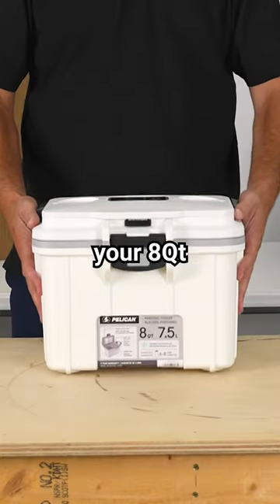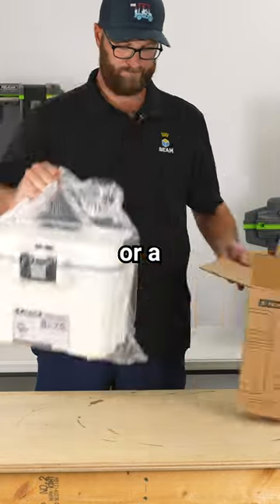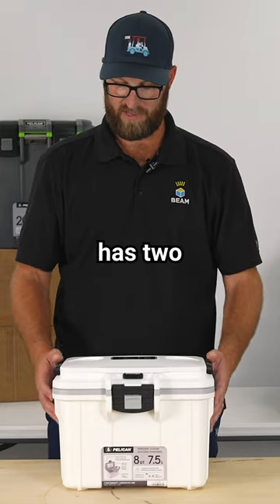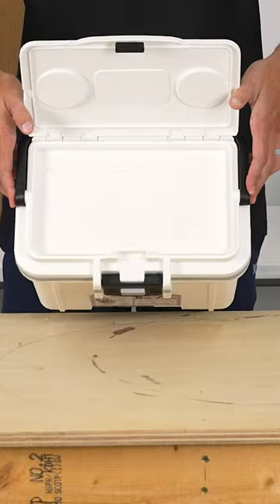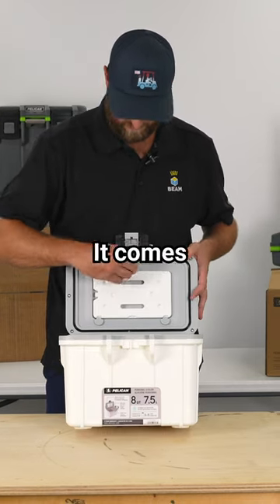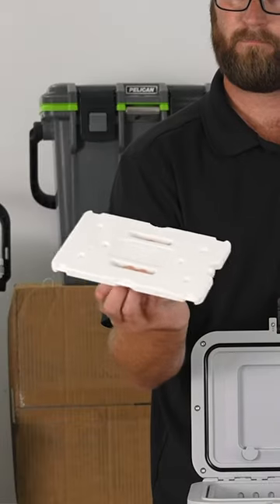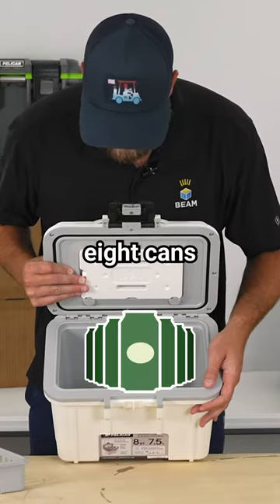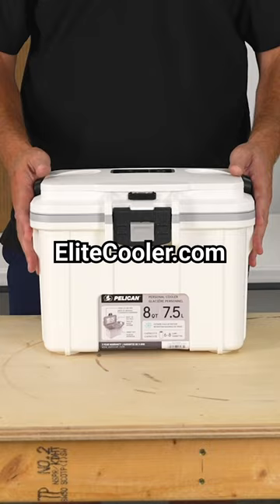Pelican personal cooler review: 8QT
In this video we unbox the Pelican 8QT personal cooler and go over some of the key features